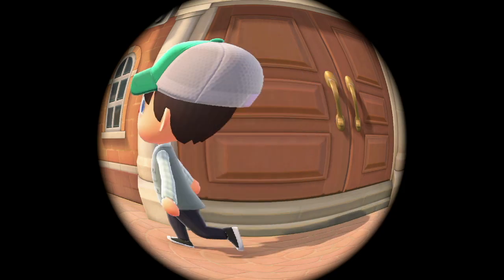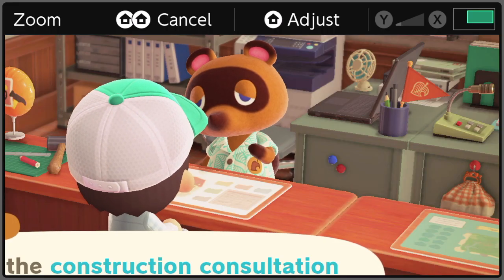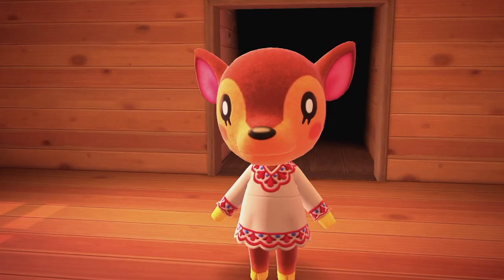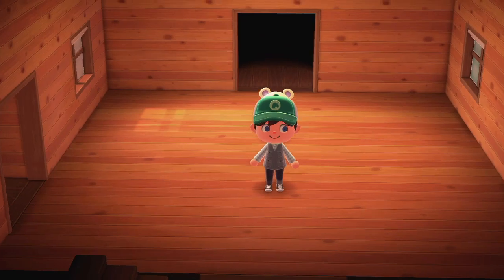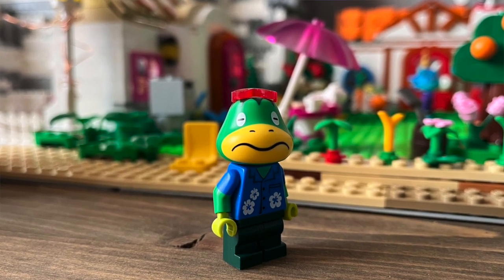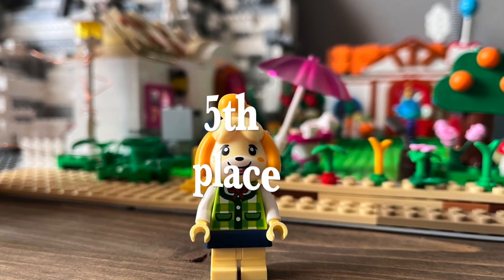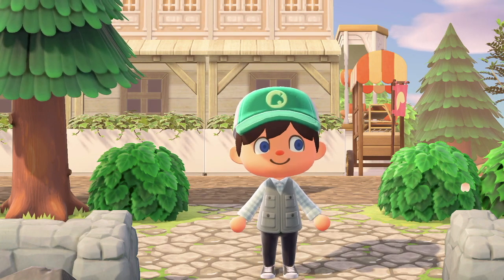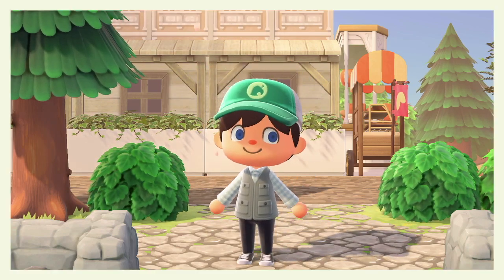Ranking Lego Animal Crossing Villagers On How Well They Match The IN Game Characters!